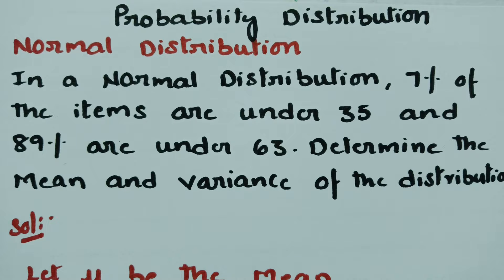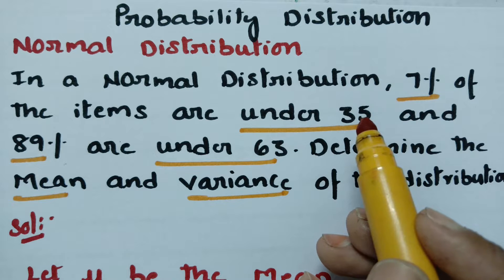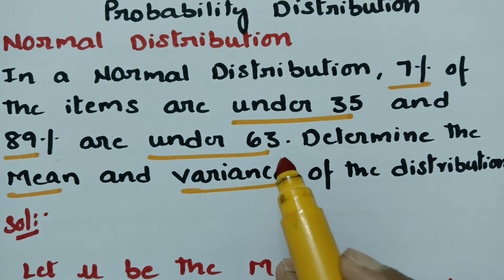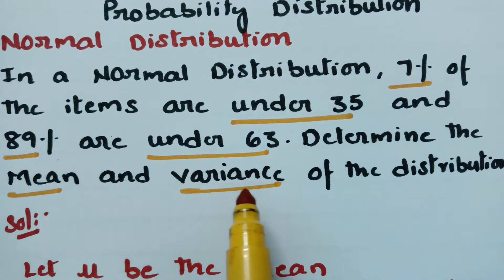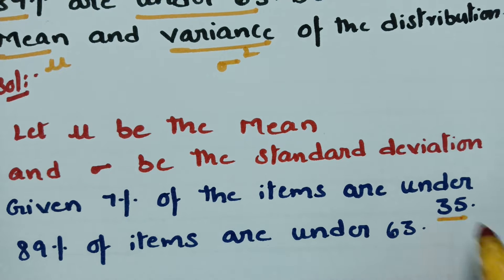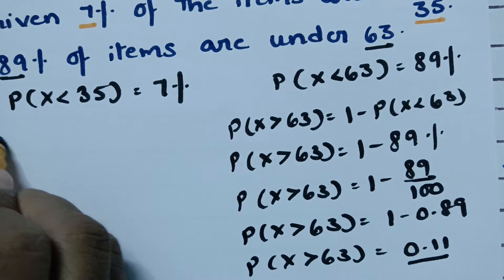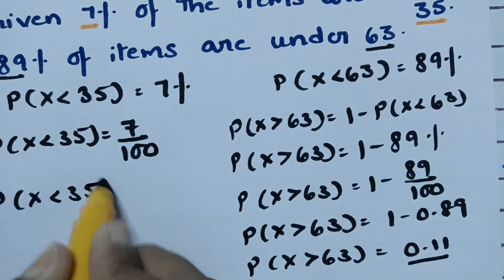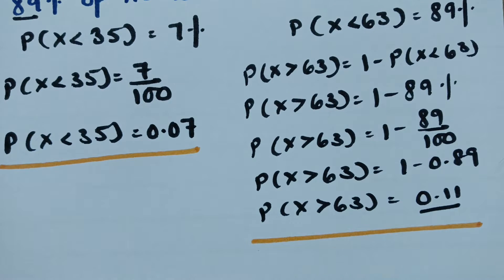Normal Distribution - Probability Distribution - Problem